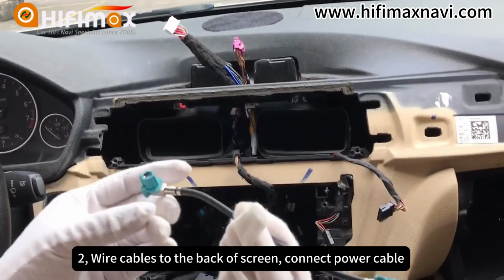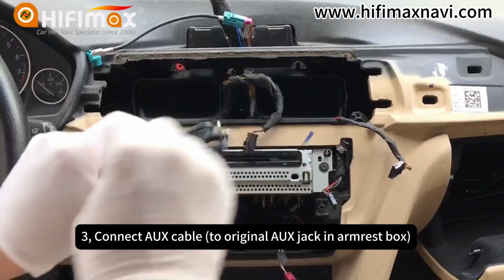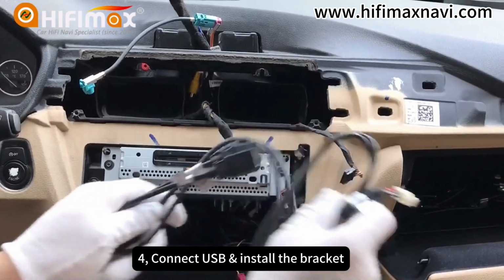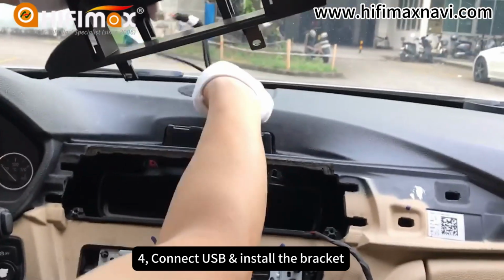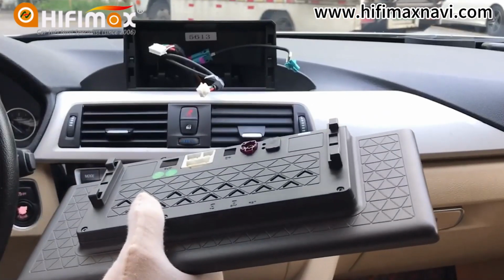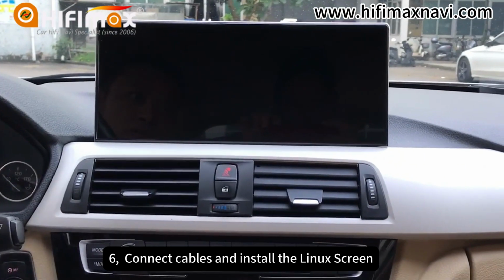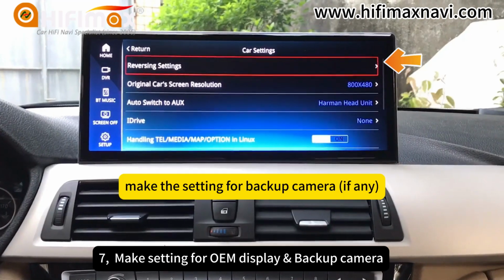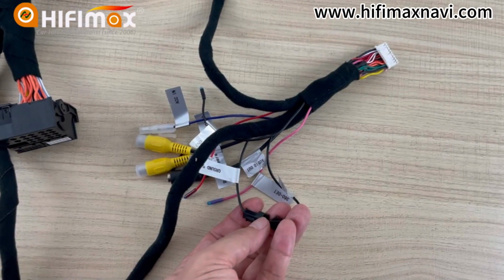Installation BMW F30 Linux screen | BMW F31 F32 F33 F34 F35 F36 Linux CarPlay Android Auto install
HIFIMAX Installation tutorial for BMW F30 Linux touch screen, BMW 3/4 Series F30 F31 F32 F33 F34 F35 F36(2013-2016) CarPlay Android Auto!